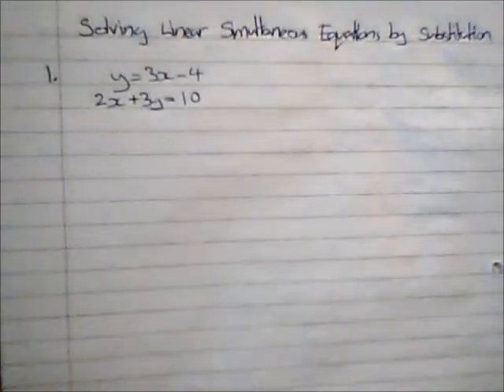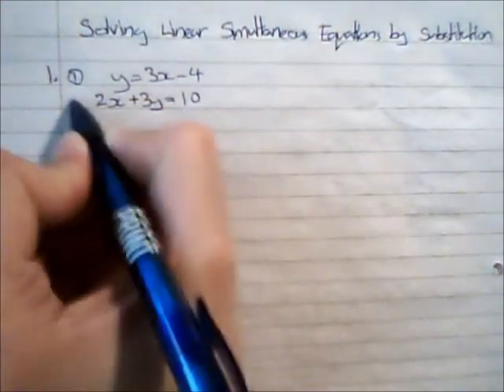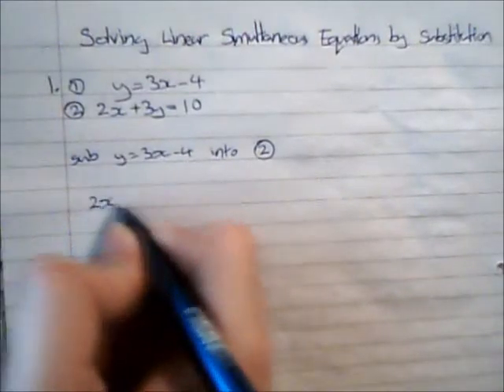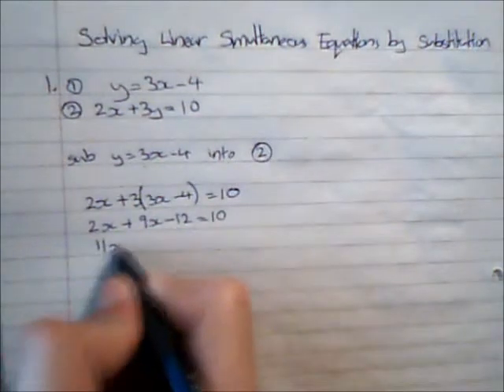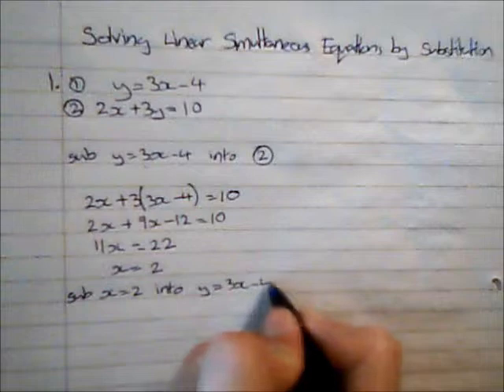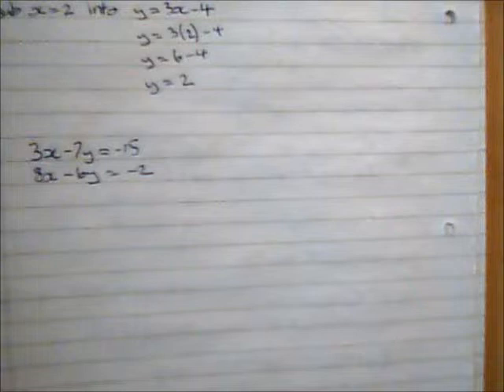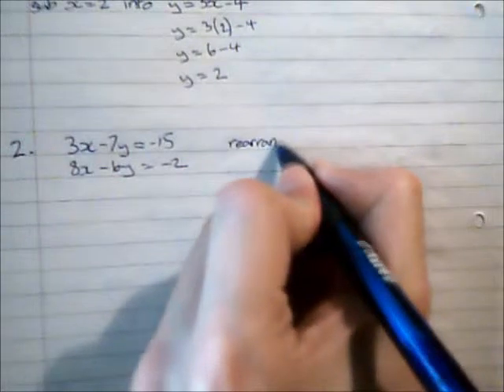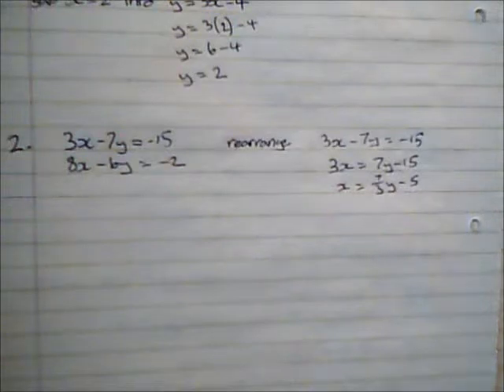Linear Simultaneous Equations by Substitution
Video on how to solve linear simultaneous equations by substitution.